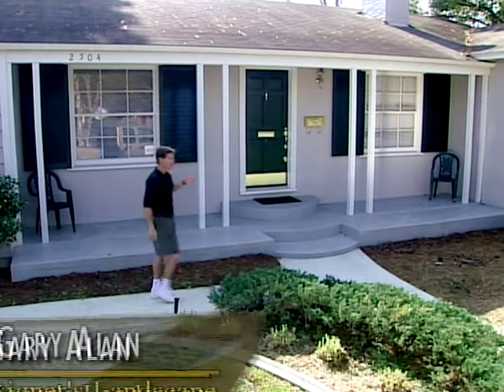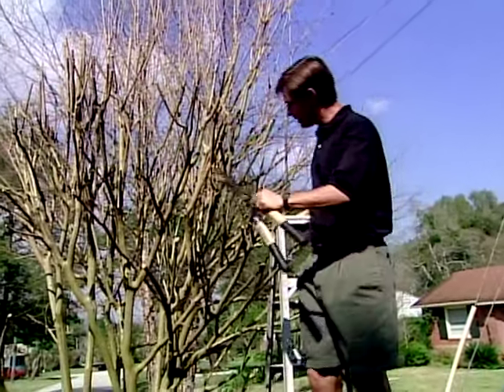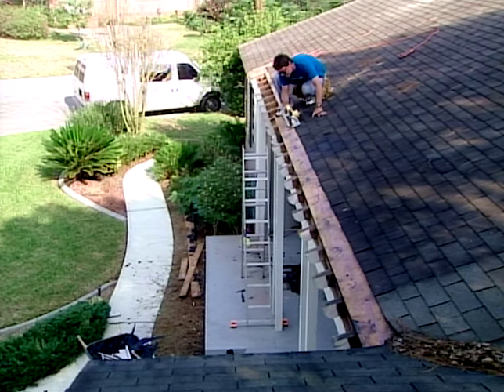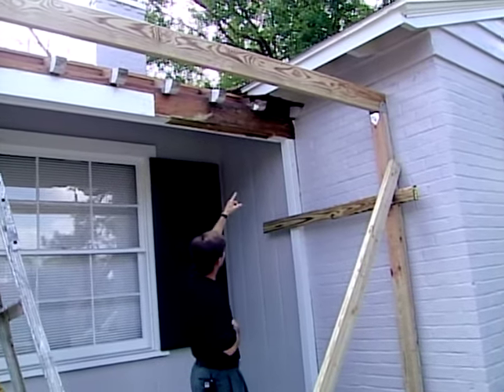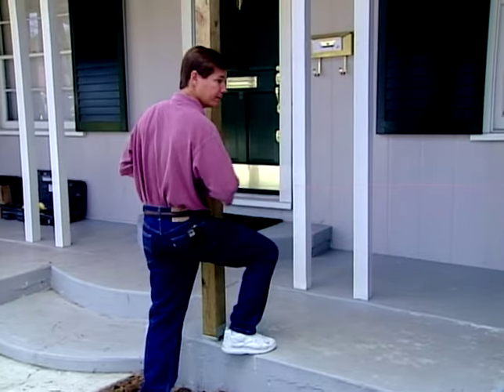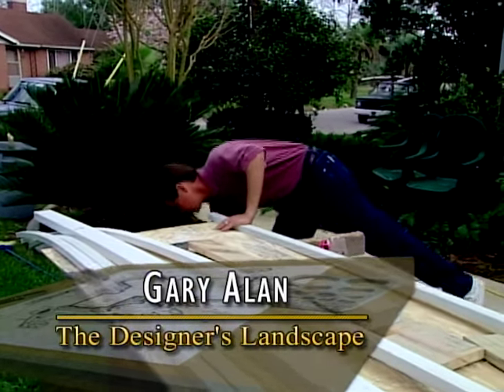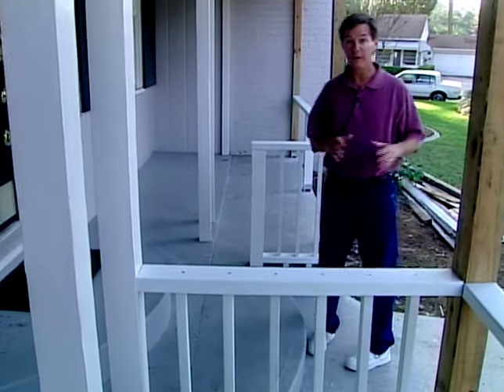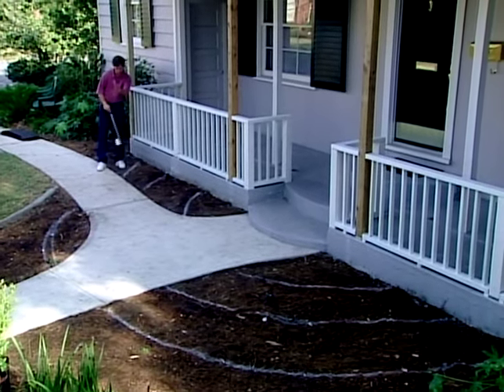How to add Landscaping to a new front porch Designers Landscape#701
Gary Alan adds an addition to the front porch of this older home, then gives it a complete face lift with new landscaping

Free Downloadable Recources like plant guides and Zone Maps

Ask Gary a specific question about your landscaping problem or need

About Gary
As a graduate horticulturist with years of experience, Gary Alan’s quality work has brought outstanding recognition in the field of horticulture. When considering a path at the beginning of his career Gary knew that his desire to work outdoors would narrow his career choices. He learned that the University of Florida had a program offering a Major in Ornamental Horticulture. With that, his goal was set!

In 1979, just one term before graduating, Walt Disney World recruited some students to their Tree Farm Nursery in preparation of the EPCOT project soon to begin. Gary was selected to be part of this team.

After obtaining his Bachelor of Science in Ornamental Horticulture, it was back to Disney World to begin his career.

After several years of valuable experience at Disney World, Gary realized that his true desire was to practice the design aspect of landscaping.

Soon after returning to his home town of Jacksonville, Florida, he started a design company which grew to encompass installation, irrigation and maintenance. He began filming his projects and caught the eye of the then beginning Home and Garden TV network, and with that "The Designers Landscape" show was born. At it's peak, it was seen on HGTV and PBS stations around the US and in syndication around the world.

Gary continues to run his landscaping business in Jacksonville, as well as filming new episodes of shows for distribution here on the web! He welcomes your comments and tries to answer as many questions as possible.